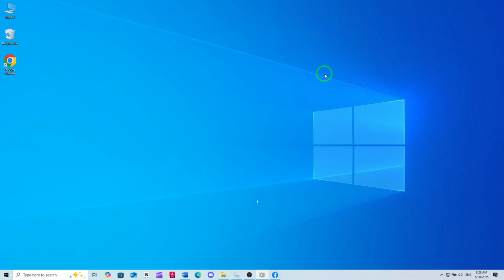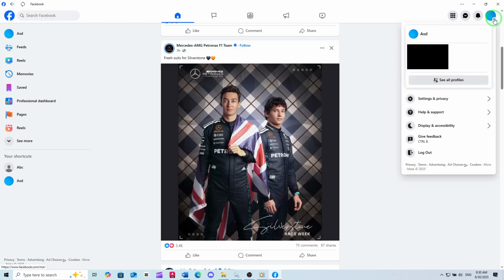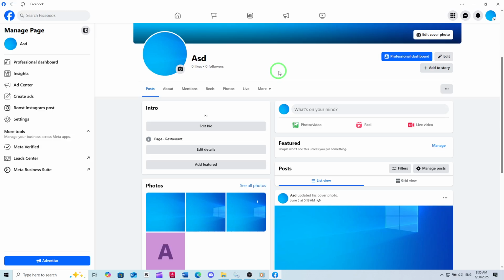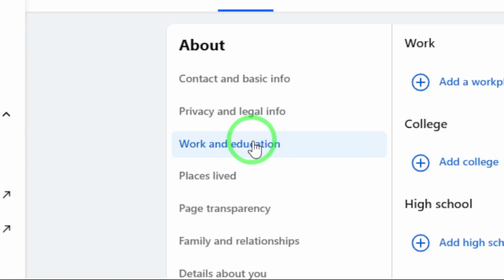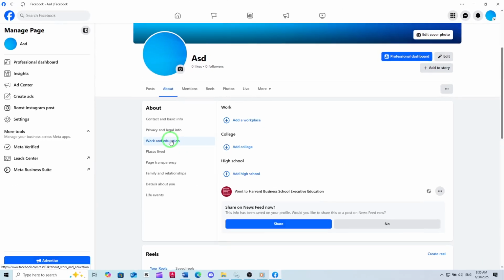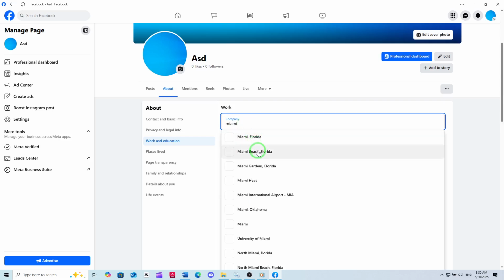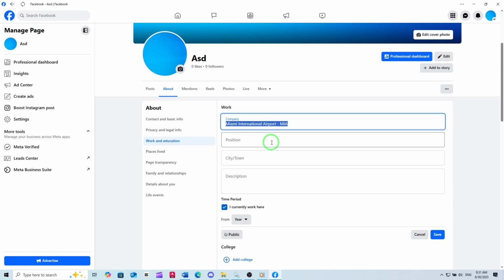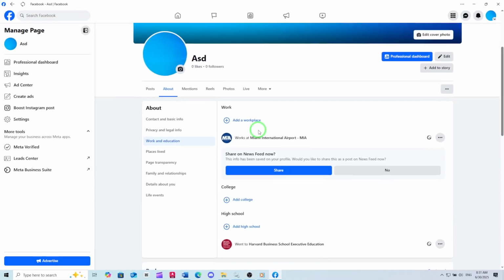How To Add Your Workplace On Facebook App On PC (New Update)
Learn how to add your workplace on the Facebook app using your PC with the latest update. This step-by-step guide will help you update your Facebook profile professionally and make your work information visible to friends and colleagues.

Follow these steps:

1. Open Facebook app

2. Click on your profile photo at the top right corner

3. Enter to your account, then About section

4. Click on Work and education

5. Add a workplace

6. Fill the fields, click Save

This tutorial covers the new Facebook interface and ensures your workplace details are added correctly for better networking and profile visibility. Perfect for anyone updating their Facebook profile on desktop.-
Timeline:
00:00 Start
00:12 How to do it
01:05 End